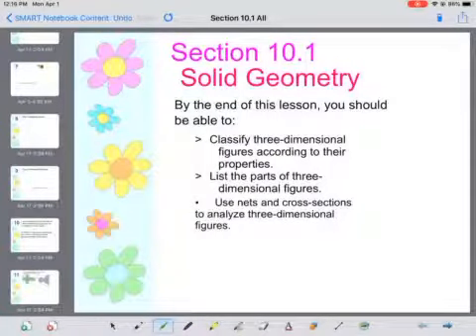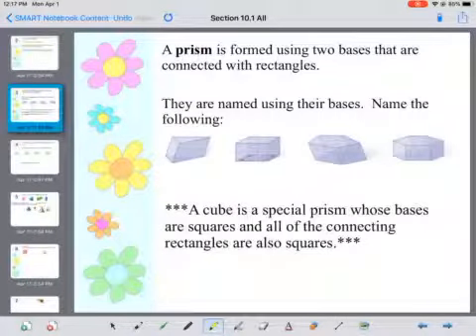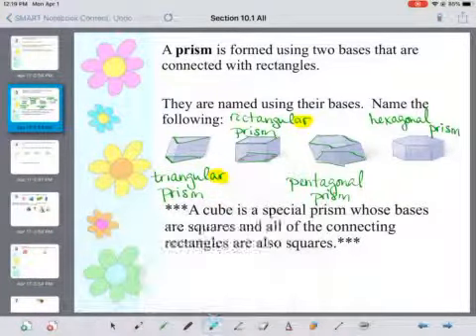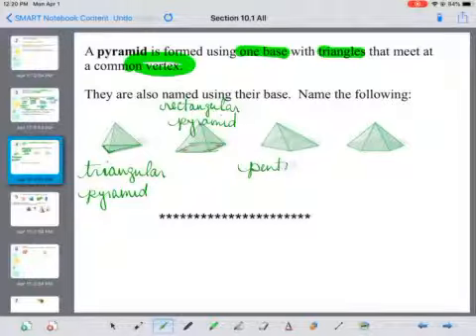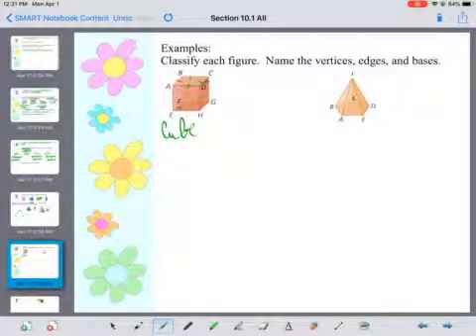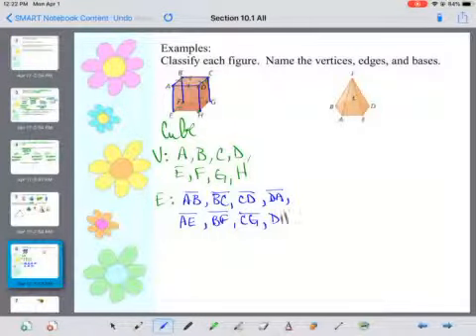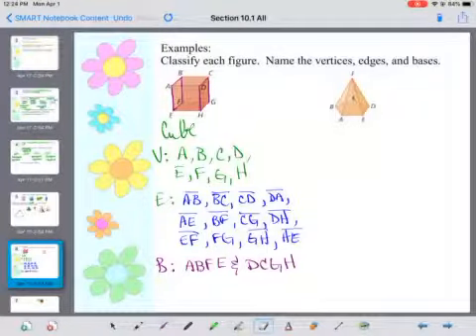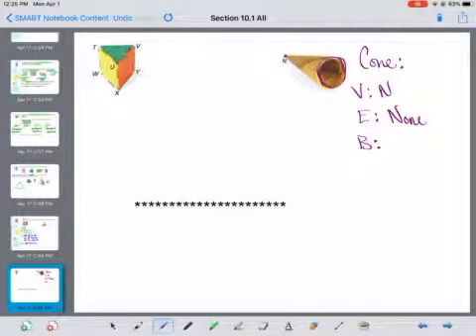AG 10.1 Part 1 2019